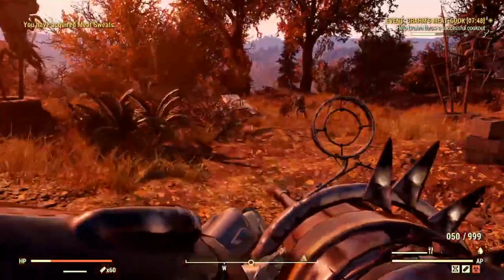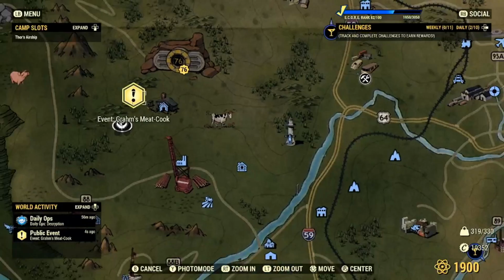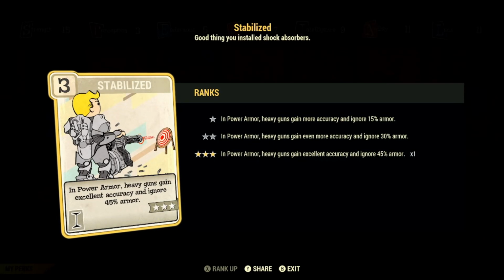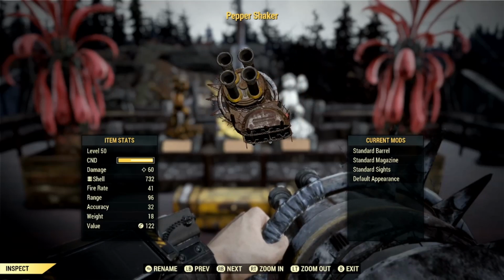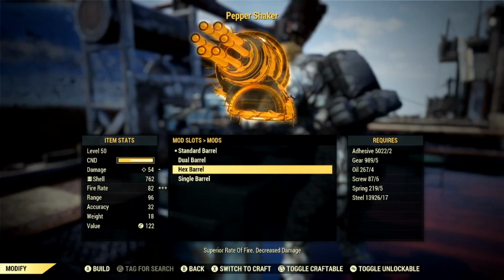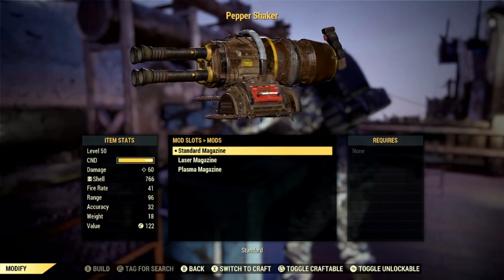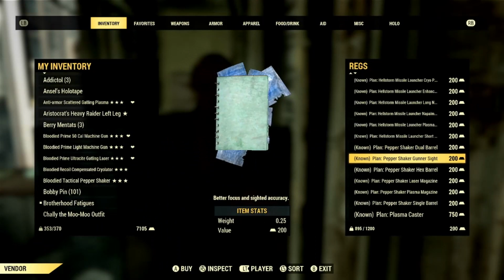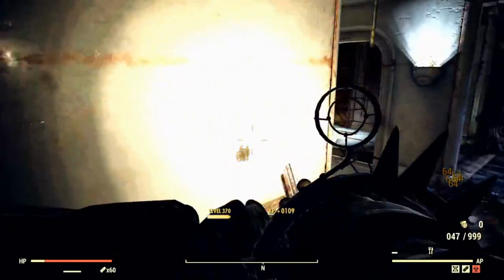Fallout 76 - The Pepper Shaker - Complete Guide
G'day guys this is TYR and today I am bringing you a Fallout 76 complete guide to the Pepper Shaker heavy shotgun that has been recently added into the game via the meat week event, so leave a like/dislike it lets me know what you thought of the video! Be sure to also check out the following links down below, these include my Twitter, Discord and Facebook! I also have a link to my Patreon if you do feel the need to support me on a much larger scale - thank you for checking out my videos and welcome to Valhalla, I hope you enjoy your stay!

My real name is Tyrone, but I go by TYR, pronounced /tier/ and if you know anything about where that word comes from, then that's a dead give away that I am a bit of a Norse/Nordic fanatic, I'm absolutely infatuated by the history and culture of the Nordic mythology and people, so expect a lot of Viking themes on this channel! I grew up playing many games, but none captivated me the same way the Fallout series did, since I play the games so much I figured why not start recording myself playing? and here we are today.